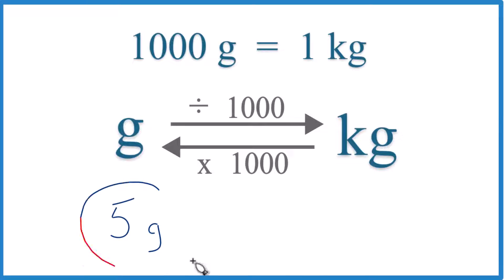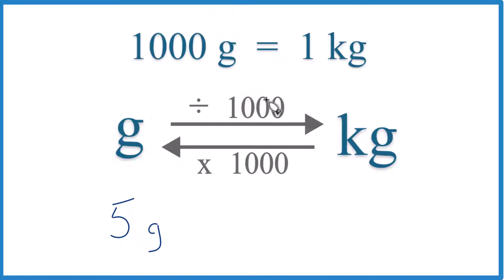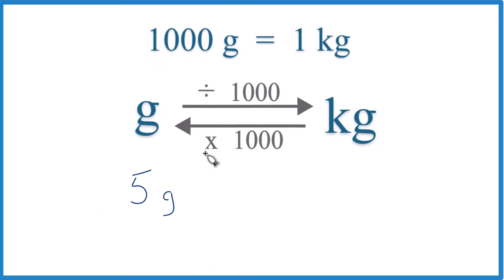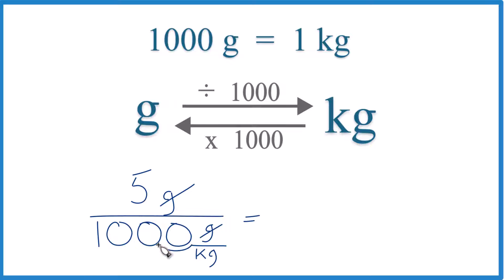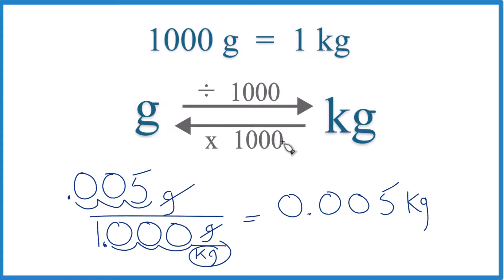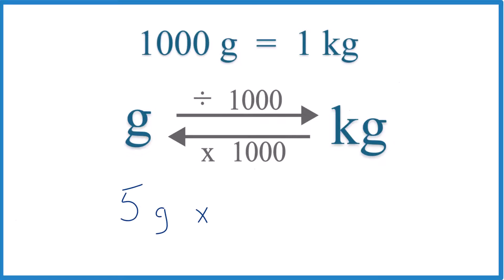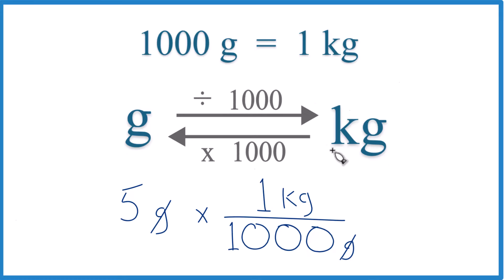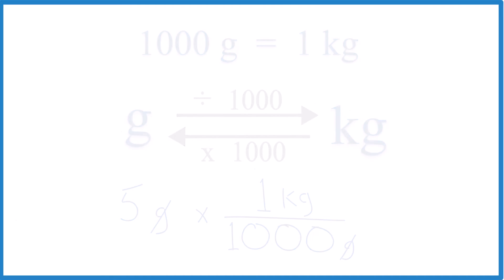How to Convert 5 Grams to Kilograms (5g to kg)